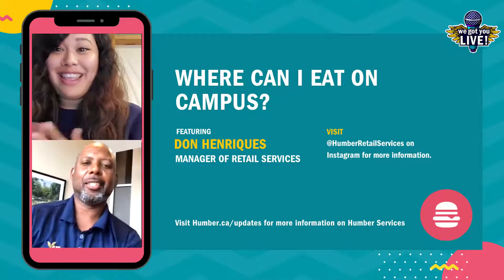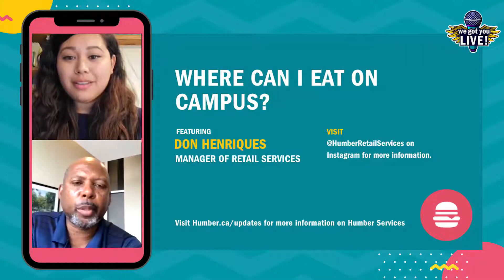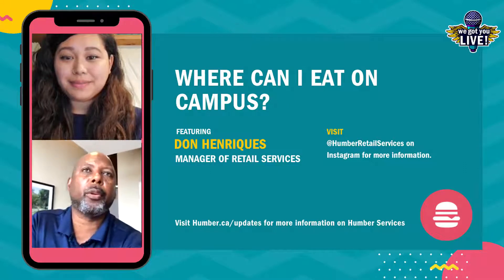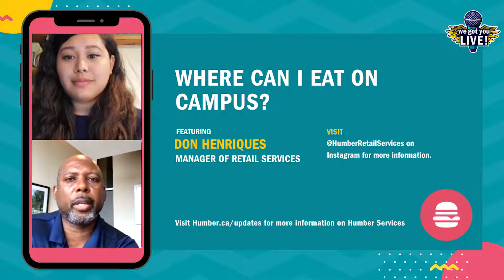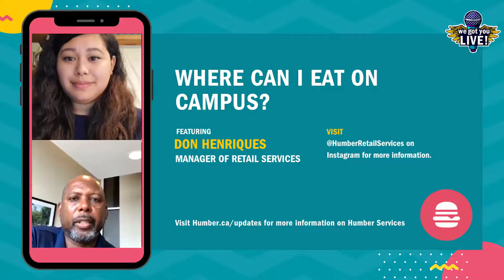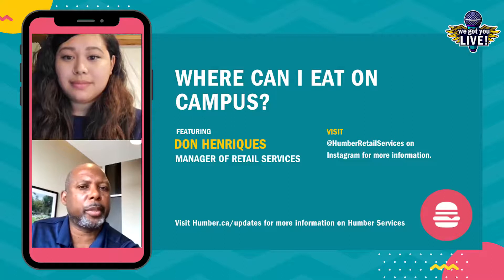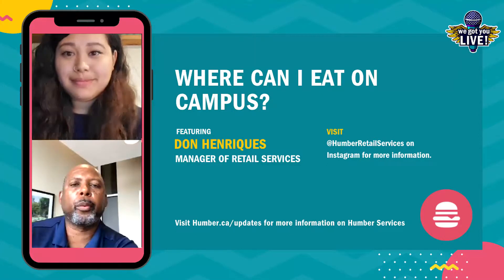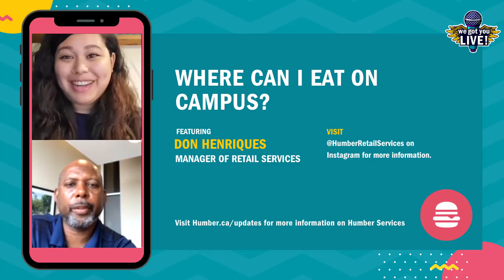Where can I eat on campus? │We Got You Live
Wondering whether you’ll be able to buy food on campus this semester? We got you!

Don Henriques, Manager of Humber’s Retail Services, went live with us to talk all about what food places will be open on campus so that you can know all about where you can eat on campus.

Follow @HumberRetailServices for more information.

We Got You Live is a live series hosted on Instagram, where we ask folks at Humber your top questions! We post the recaps of the live show on IGTV, YouTube and Facebook in case you missed the talk!